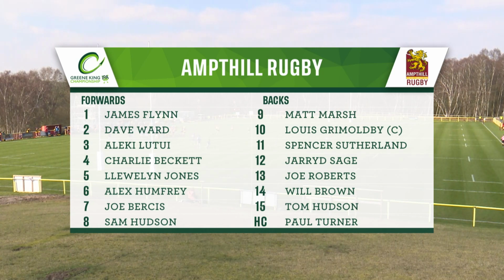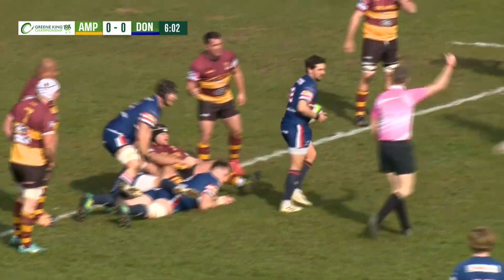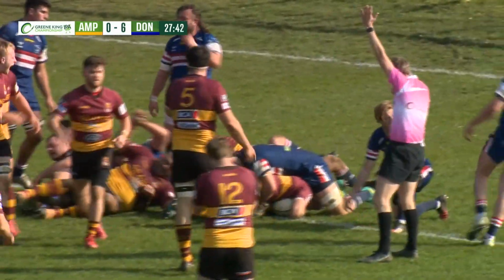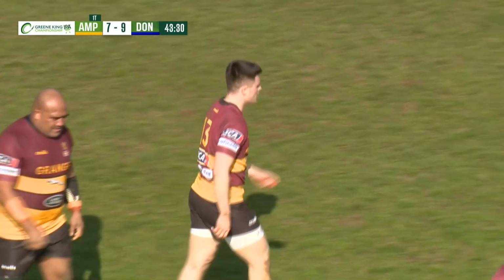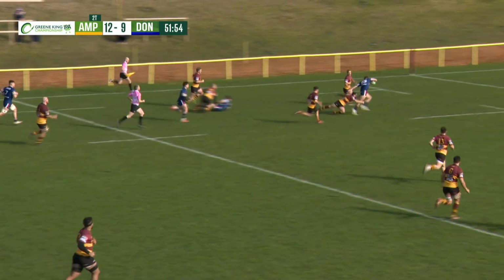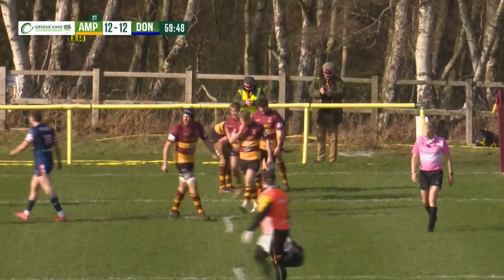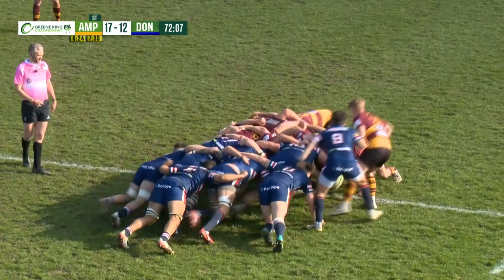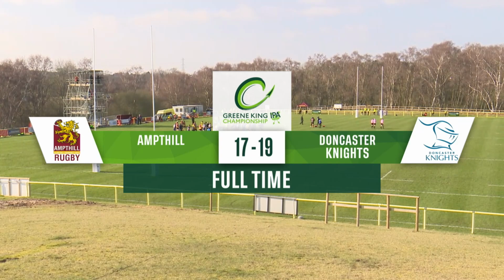Ampthill v Doncaster Knights 07/03/21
Highlights of our Greene King IPA Championship Round 1 fixture with Doncaster Knights at Dillingham Park on Sunday 7th March 2021.